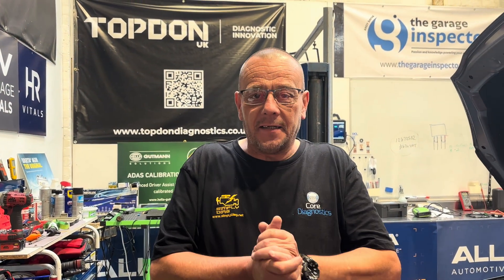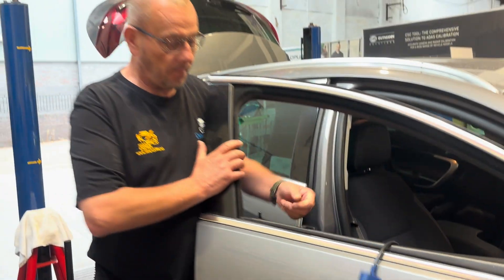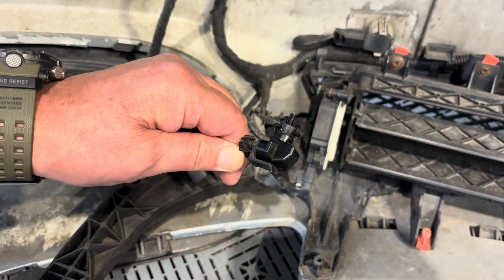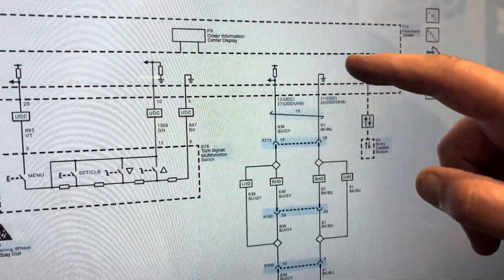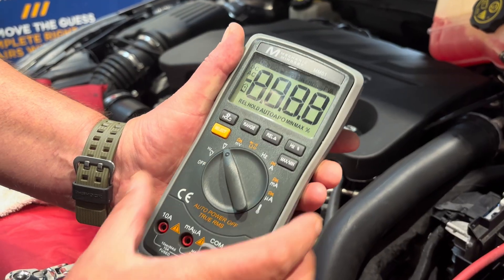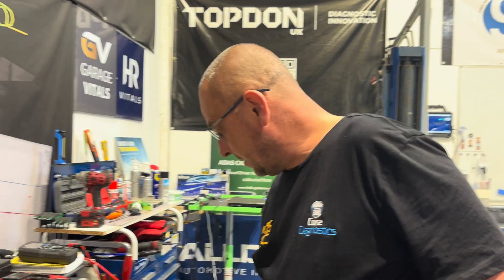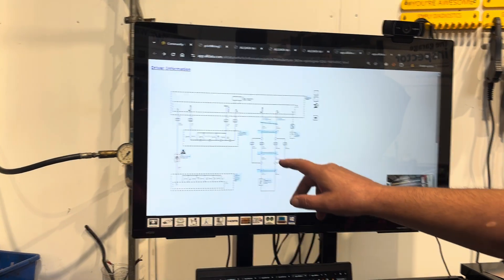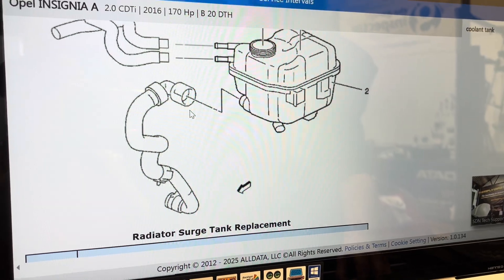How to check a 2 wire temperature sensor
Steve